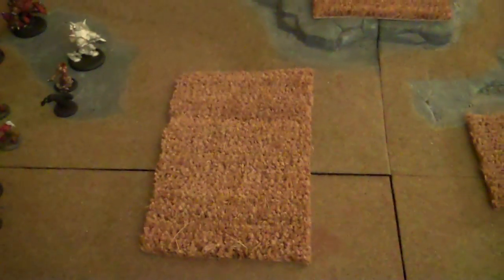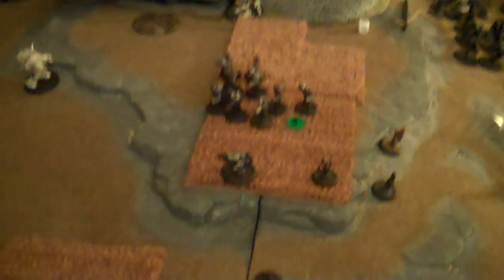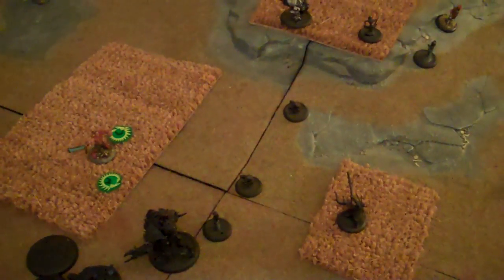BATREP0.mp4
Khador vs cryx practice game